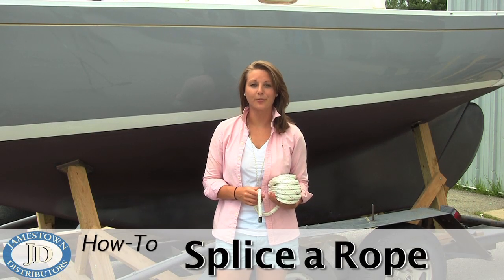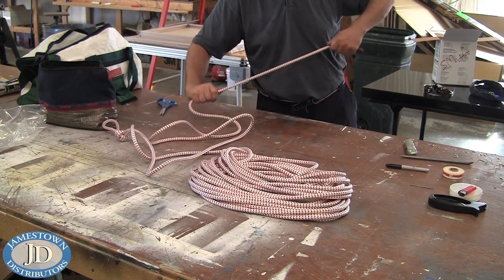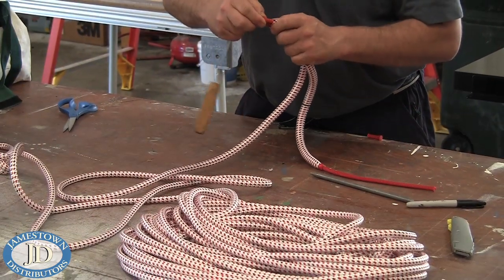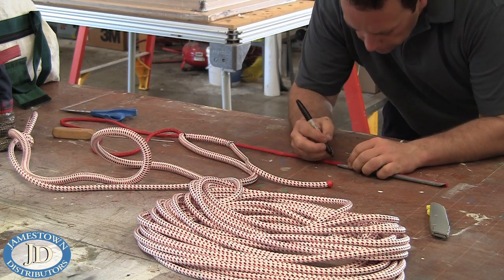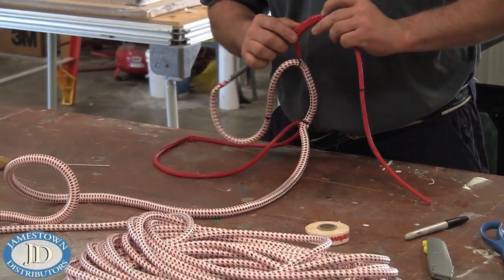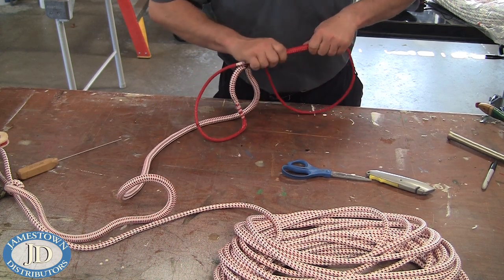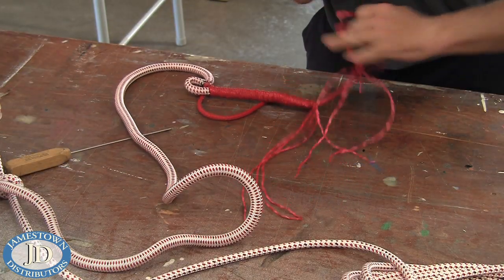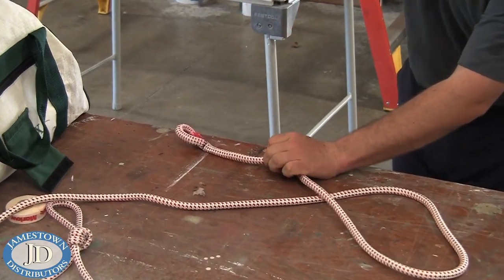How-To Splice a Rope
This Jamestown Distributors video will show you how to splice a rope.  This particular splice is called an eye splice.